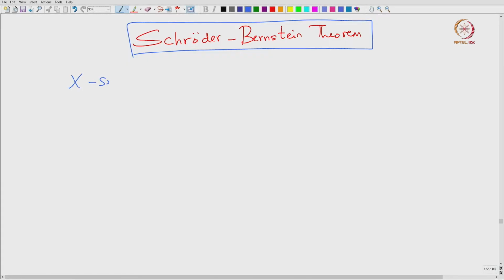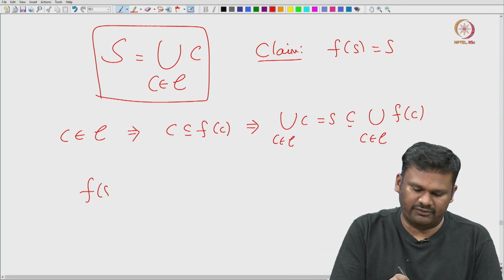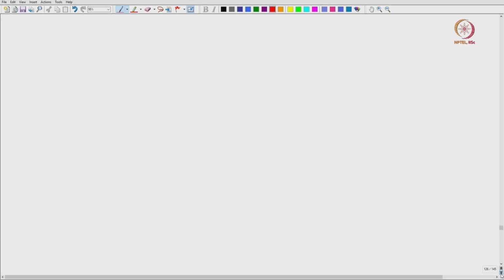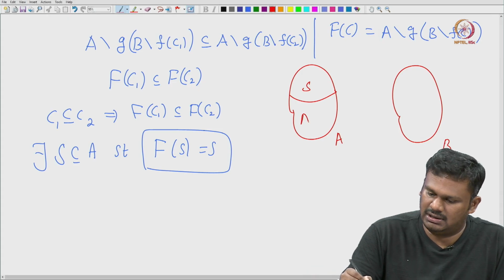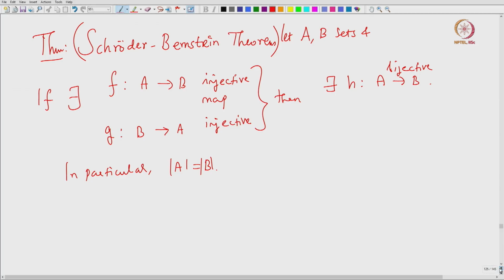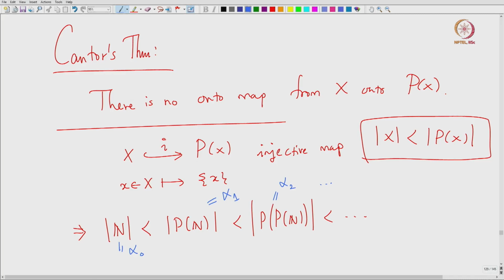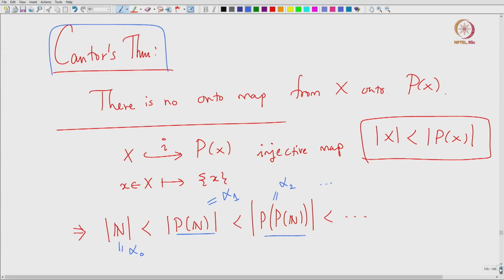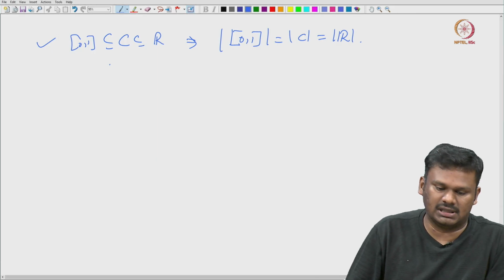Lec 16 Schroder-Bernstein theorem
Fixed points of increasing functions, Schroder-Bernstein, continuum hypothesis, subsets of R